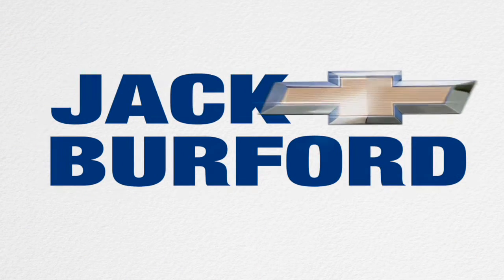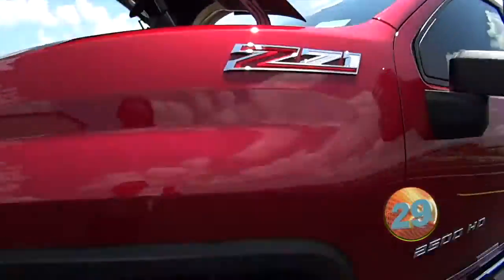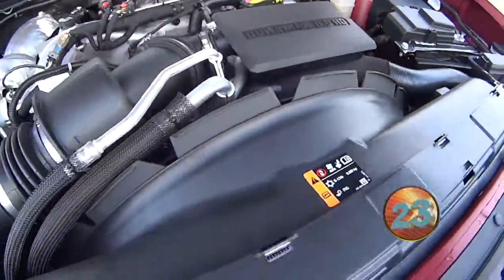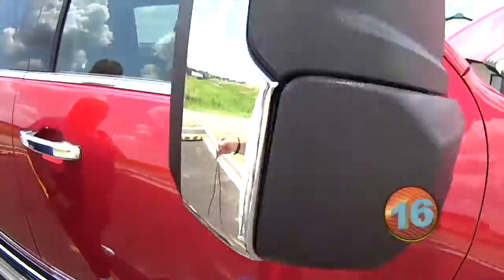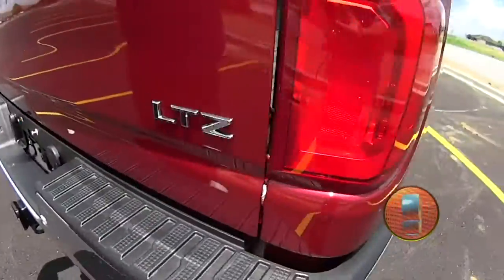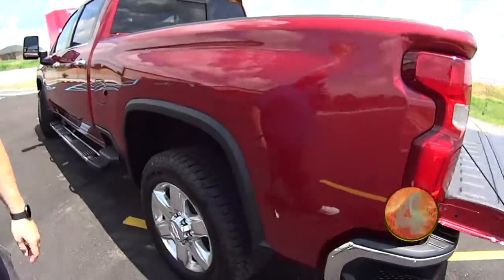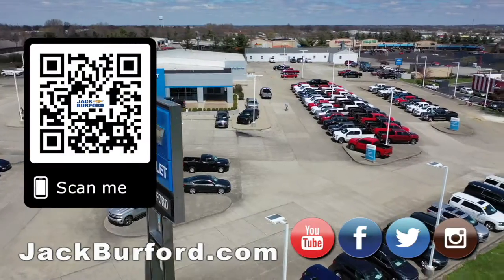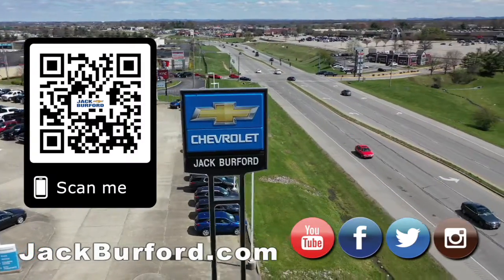Cajun Red 2500HD Chevy Silverado LTZ Diesel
Watch our 30 second walkaround of our NEW Cajun Red 2500HD Chevy Silverado LTZ Diesel - See them all